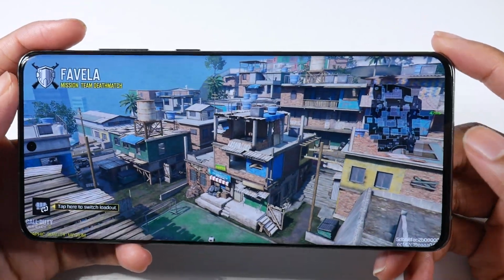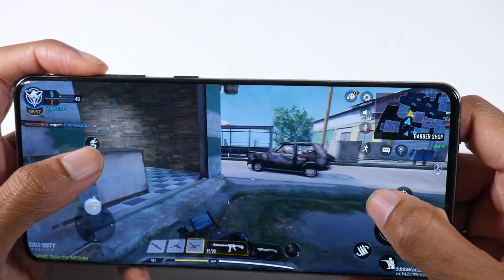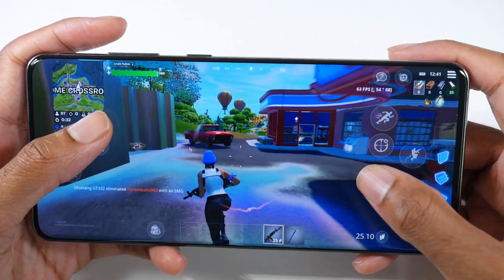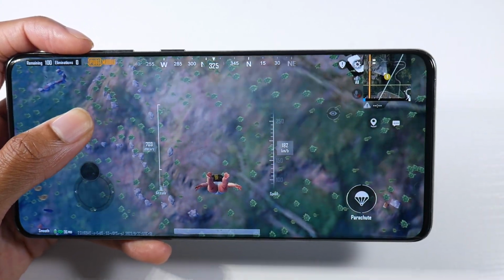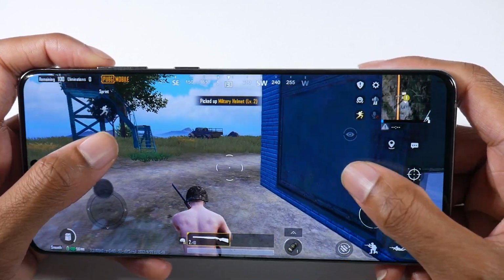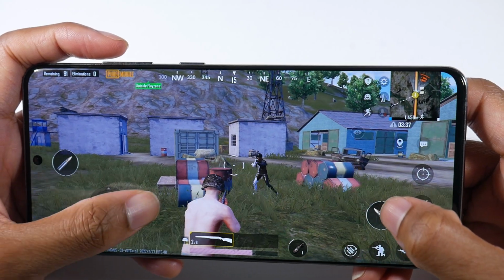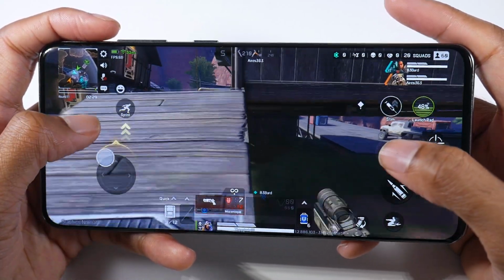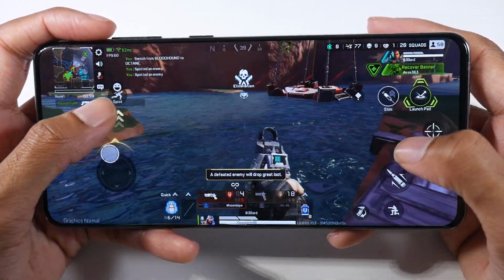Samsung Galaxy S20 Ultra Gaming Test In Late 2022! (APEX, PUBG, COD & Fortnite) Snapdragon 865/12GB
Cheap Prices For Androids:
Samsung Galaxy S20 Ultra Gaming Test In 2022! (APEX, PUBG, COD & Fortnite) Snapdragon 865/12GB